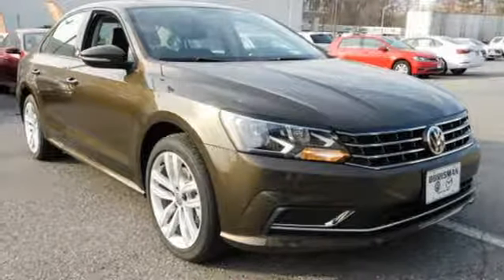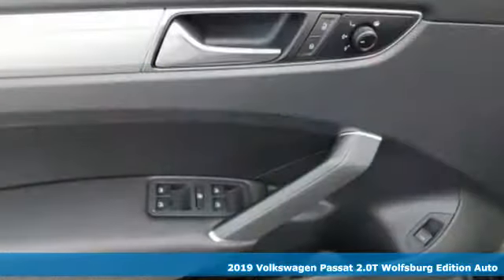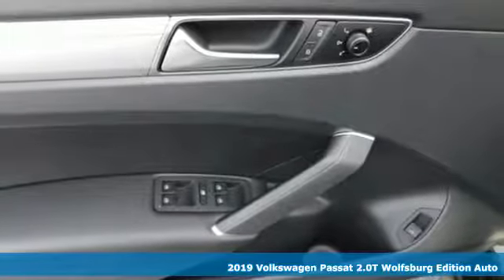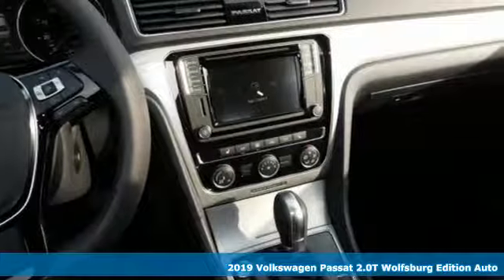New 2019 Volkswagen Passat Rockville, MD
Year: 2019
Make: Volkswagen
Model: Passat
Trim: 2.0T Wolfsburg
Engine: 2.0L I4 TSI Turbocharged
Transmission: 6-Speed Automatic with Tiptronic
Interior: Black
Stock #: KC002175
VIN: 1VWLA7A37KC002175

Address:
801 Rockville Pike